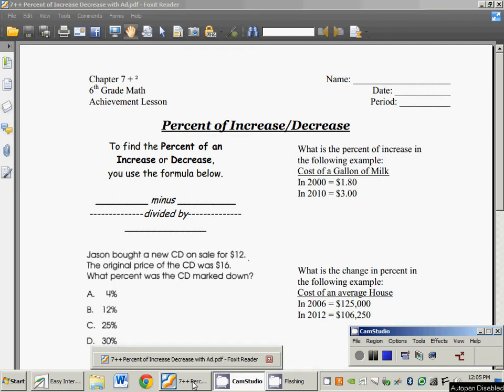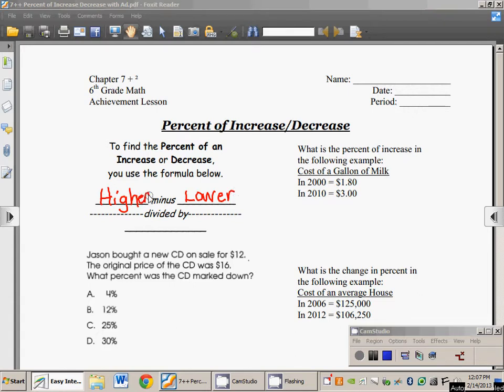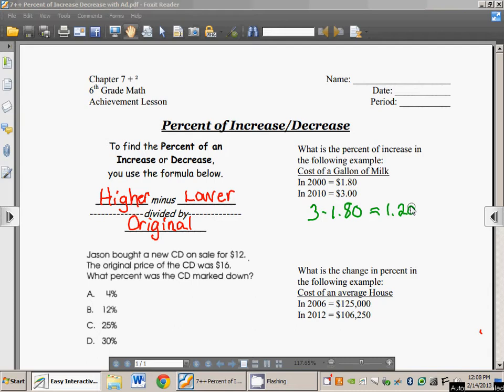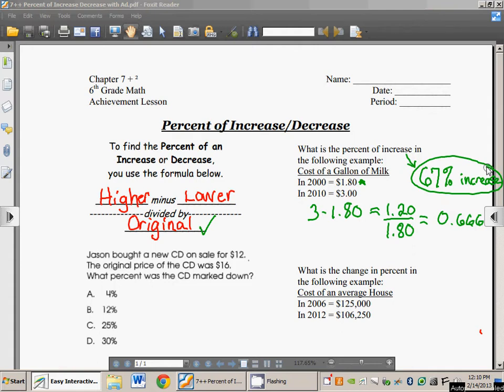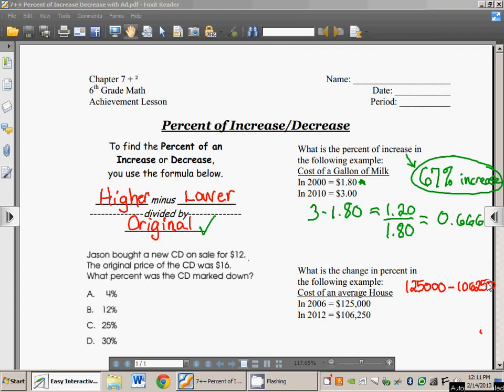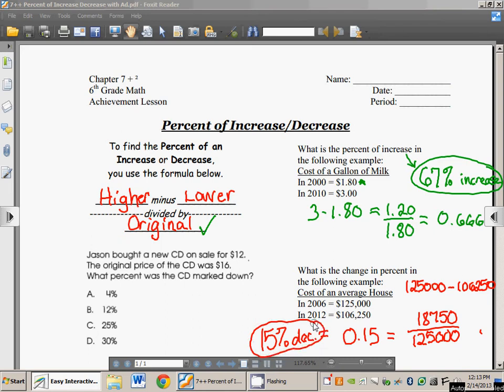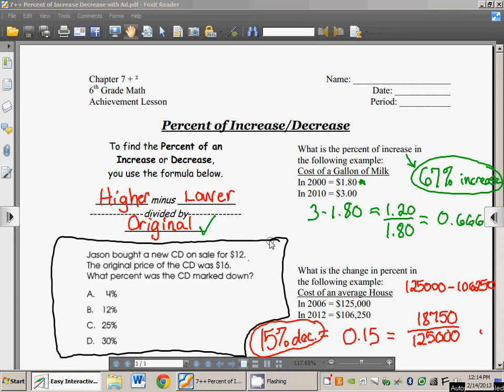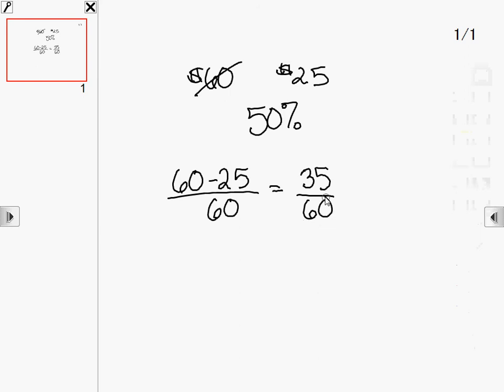Chapter 7++ Percent of Increase or Decrease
Lesson on finding the percent of increase or decrease.